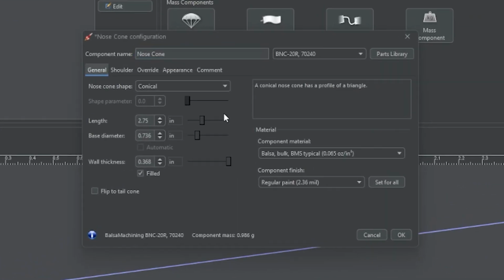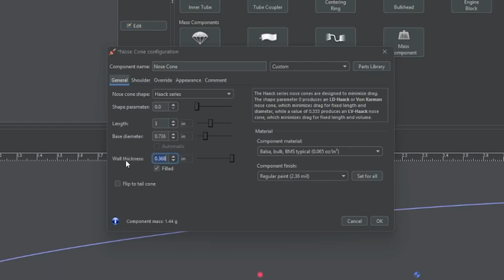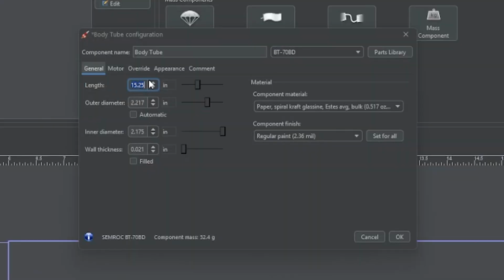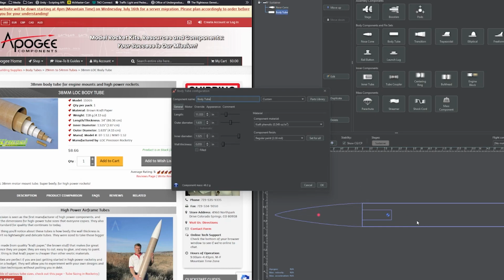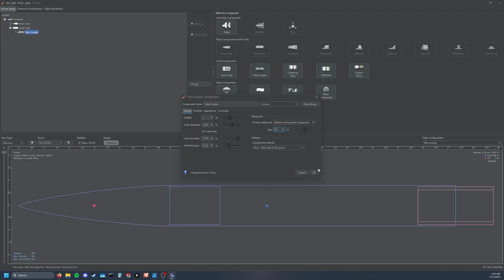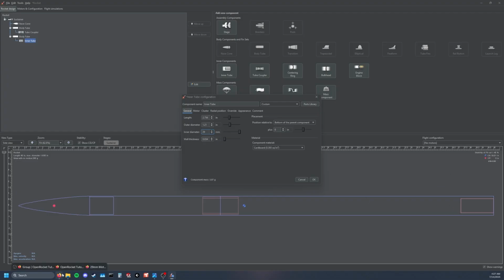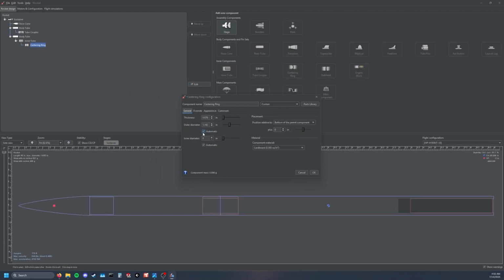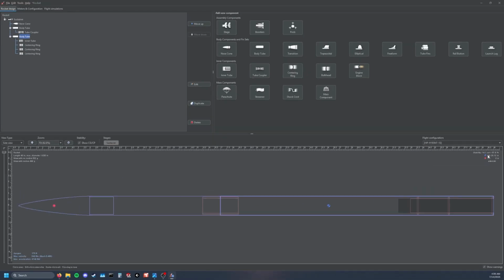SEDS UNLV | Open Rocket Tutorial PART 2 | The Basics of Rocket Design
In Part 2 you will learn about designing and drafting your first rocket with open rocket.